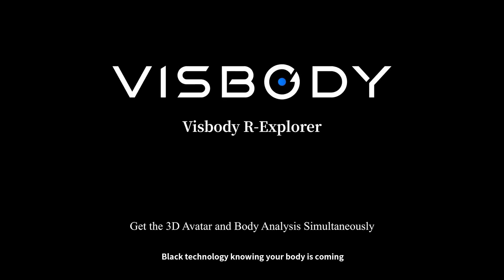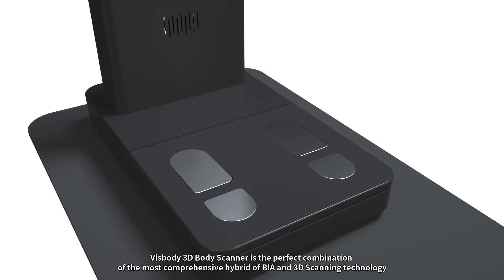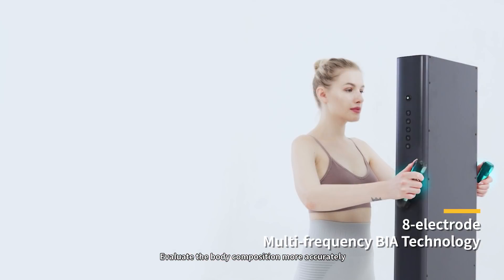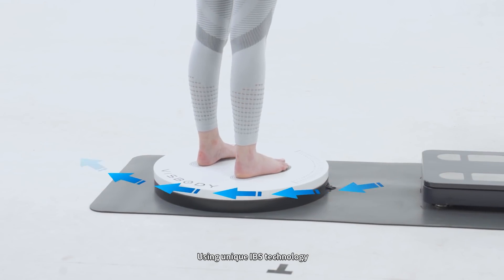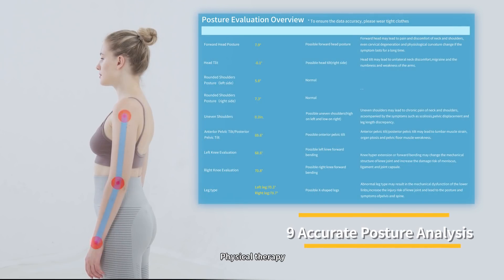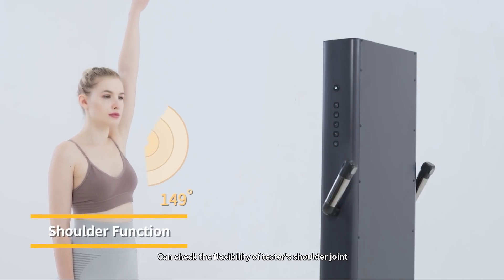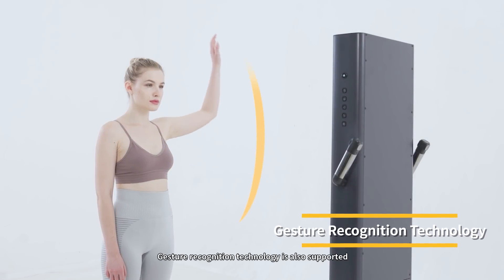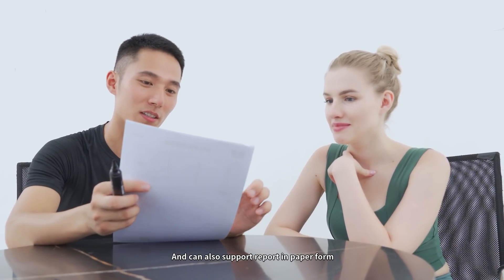Visbody-R Explorer | First Look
Visbody-R Explorer is the perfect combination of the most comprehensive hybrid of BIA and 3D Scanning technology:
#1 In only 10 seconds, we extract millions of measurements with 2mm accuracy and reconstruct your body in a 3D avatar.
#2 Prove your program by measuring progress in a visualized way. Every client is now a case study for future prospects.
#3 9 key posture measurements that are useful for health management, physical therapy, sports rehabilitation, and sports injury prevention
#4 Prove your program by measuring progress in a visualized way. Every client is now a case study for future prospects.
#5 Abduction supination and forward flexion supination can be used to check whether the shoulder function is normal

With the turntable, It will provide a smoother user experience. New feature Shoulder function evaluation is available.